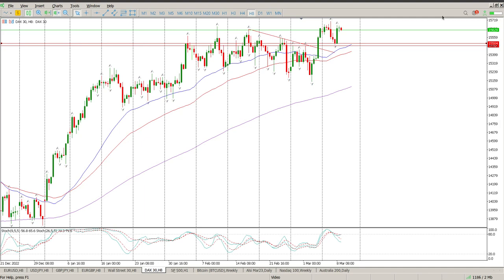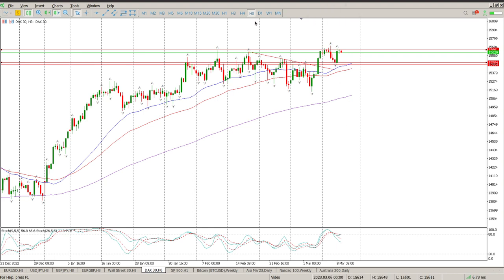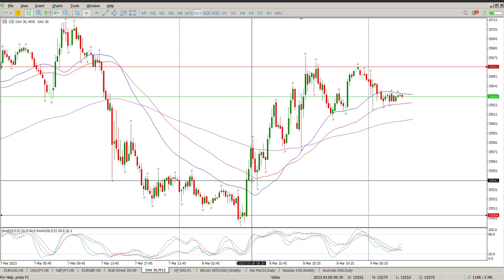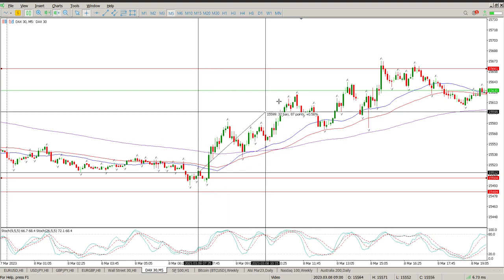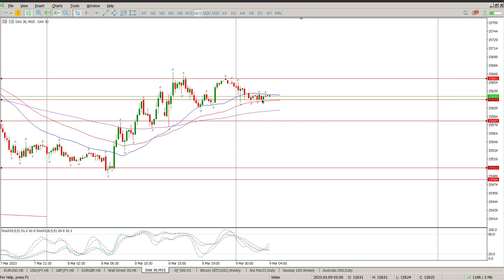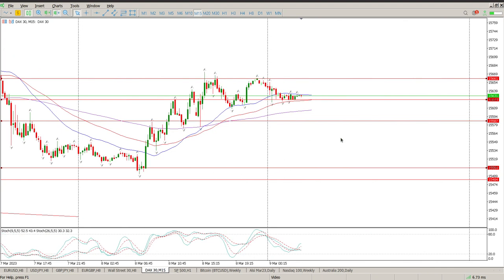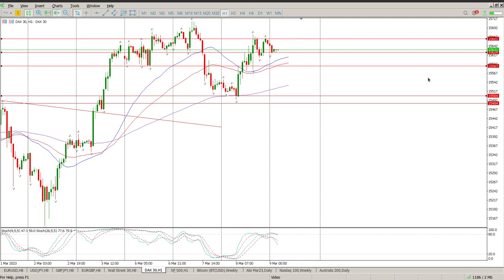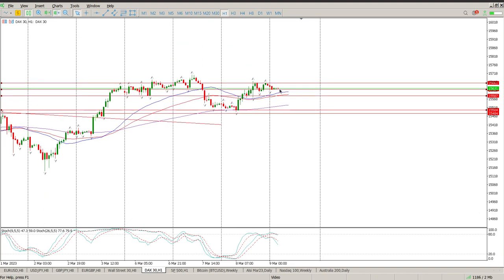DAX 40 Today 9 March 2023 Day Trade Setups and Daily Technical Analysis. Learn to Trade.